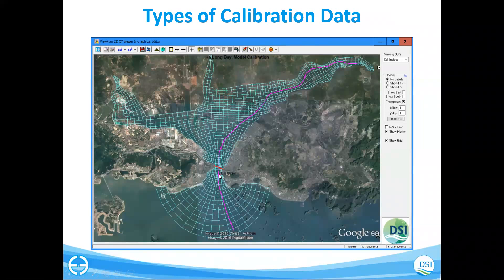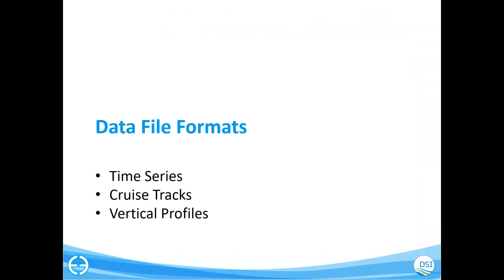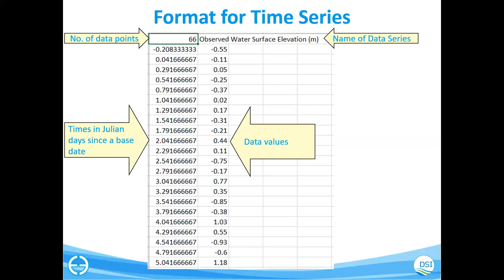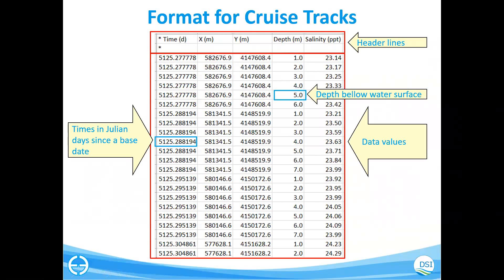Model Build Process Pt 3. - Calibration with Ha Long Bay Model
This is a recording of a webinar that we hosted on Calibration with Ha Long Bay Model. This is the third in a 3-part series of webinars we're doing on model building.

-EEMS Team